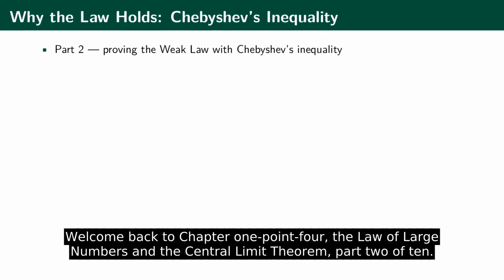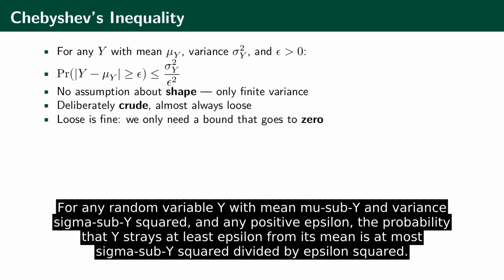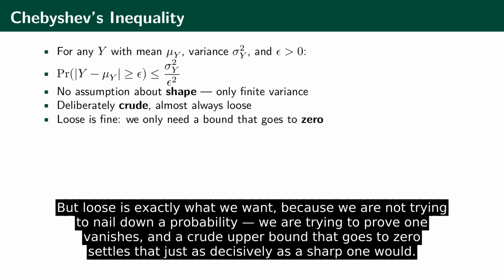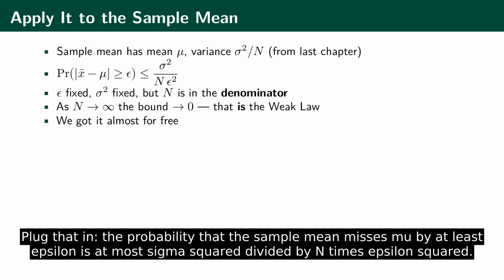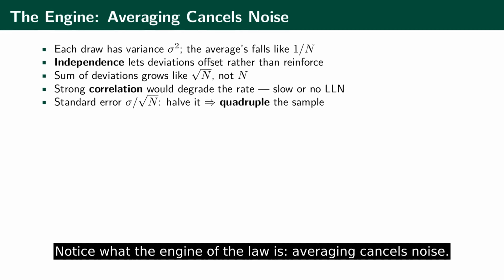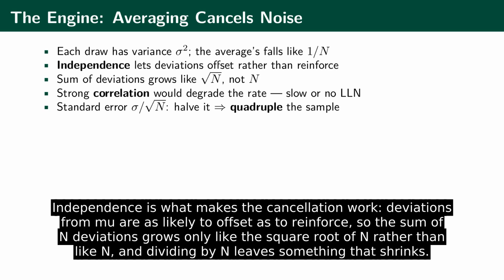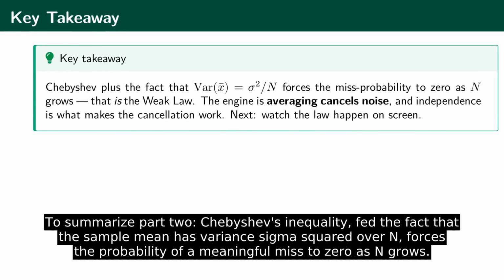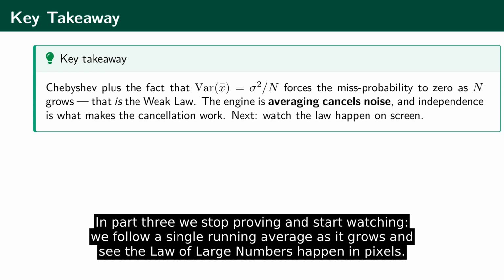NGN W1 4 P2 Why the Law Holds Chebyshev's Inequality